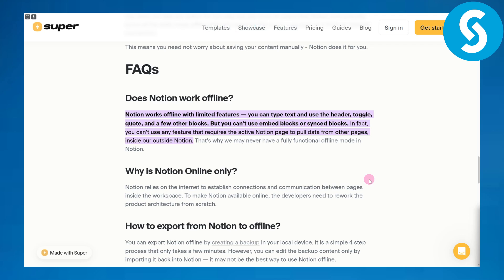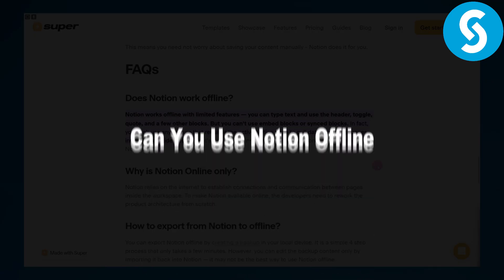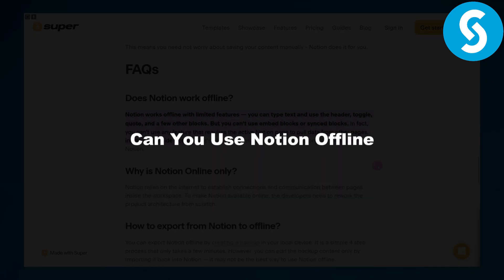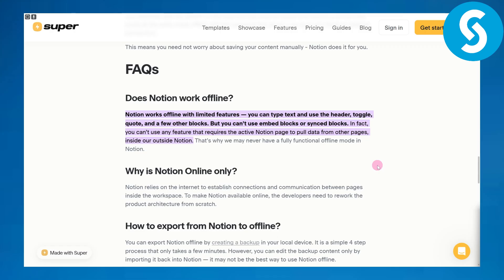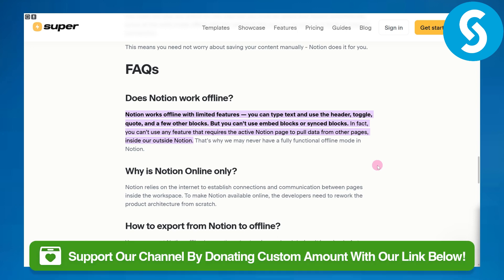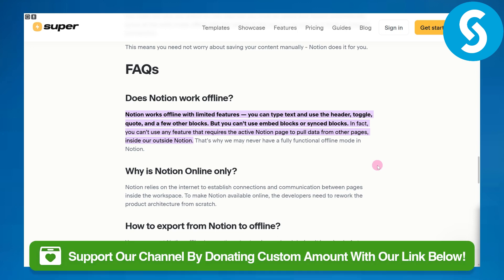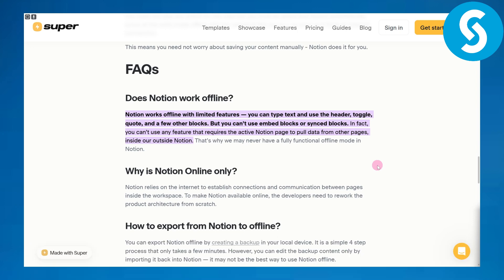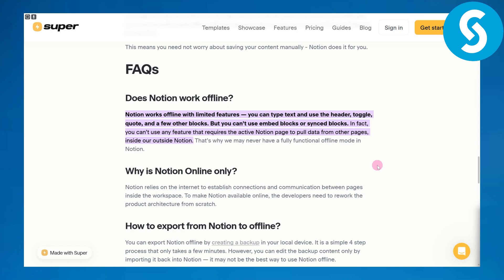Can You Use Notion Offline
Learn About Can You Use Notion Offline